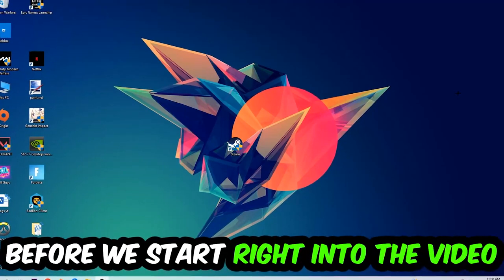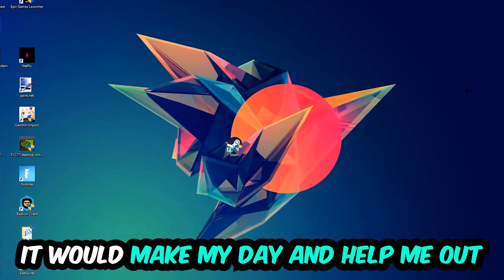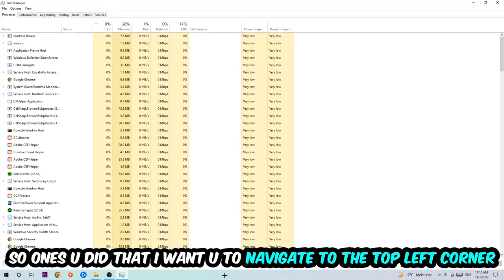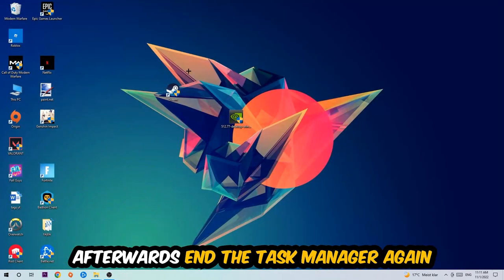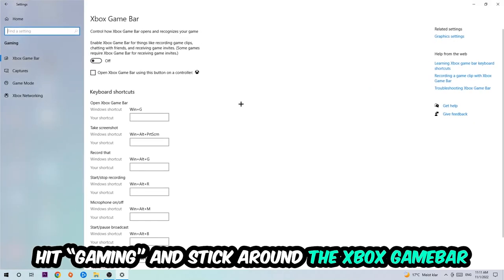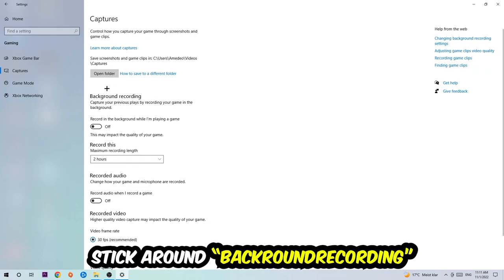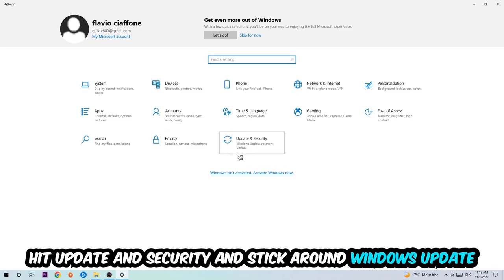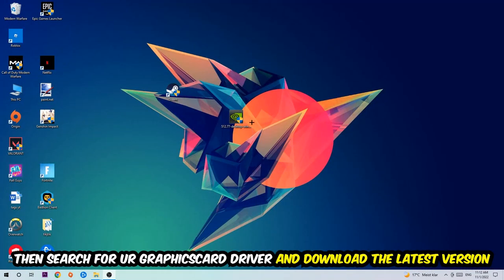Apex Legends – How to Fix Fps Drops & Stuttering – Complete Tutorial